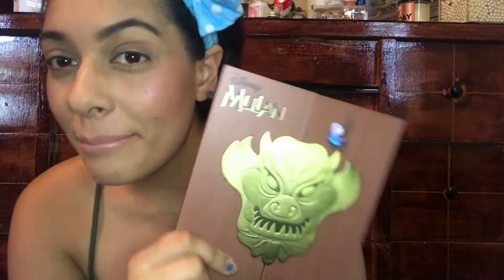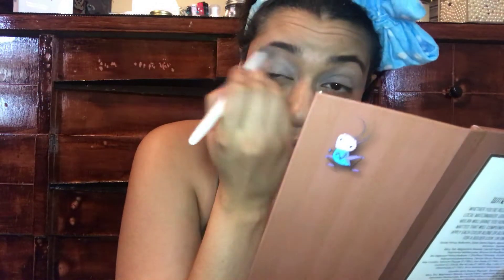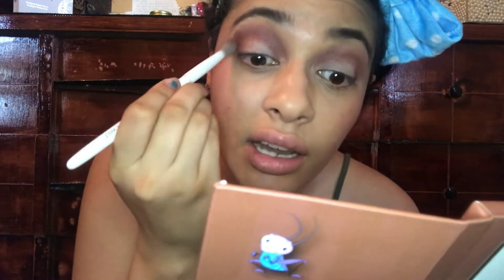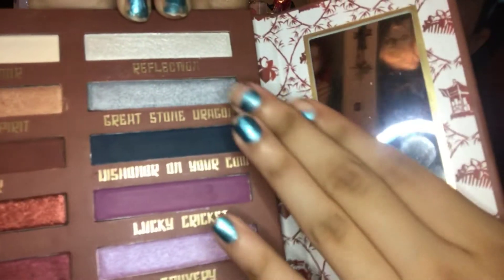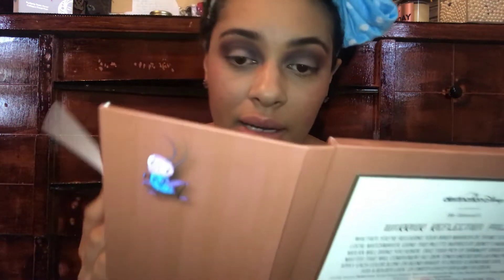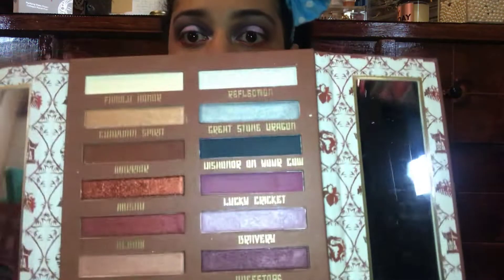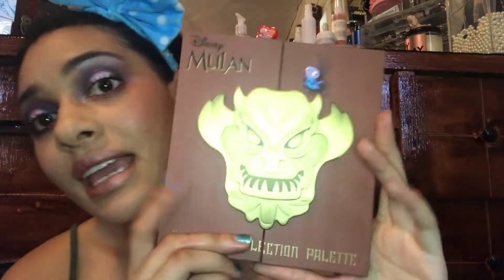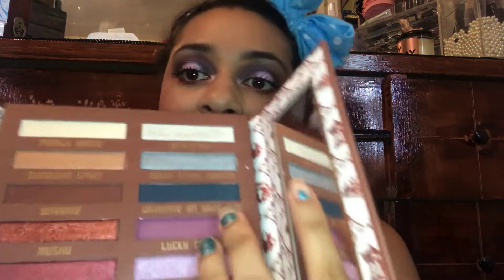Disney Mulan Palette Makeup Tutorial